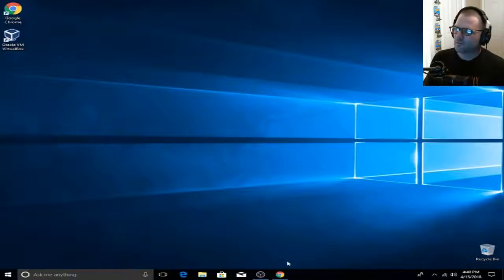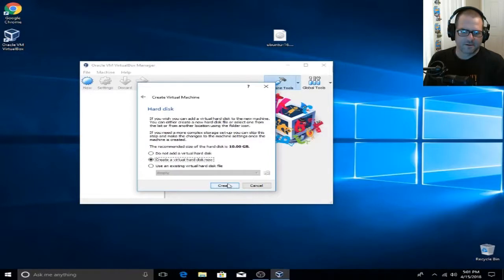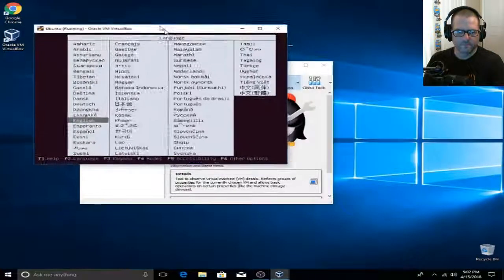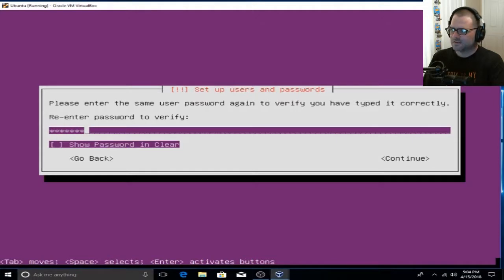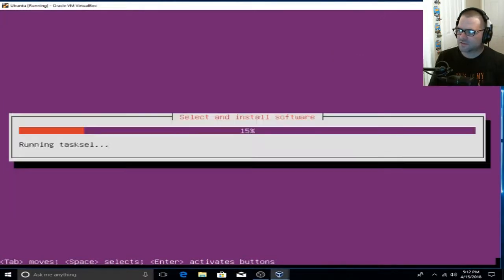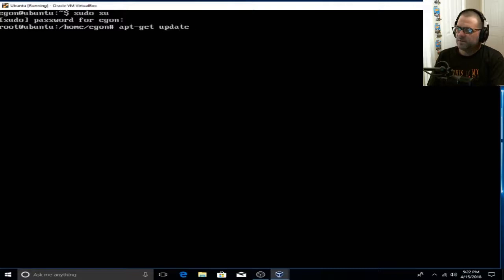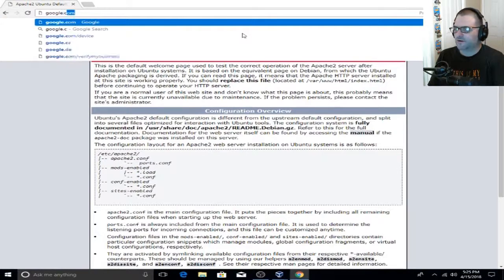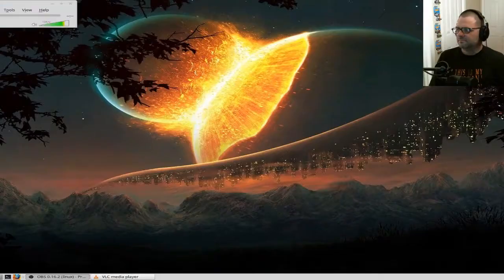How to install Ubuntu Server 16.04.4 in Windows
Video tutorial on how to install Ubuntu Server 16.04.4 in windows 10.